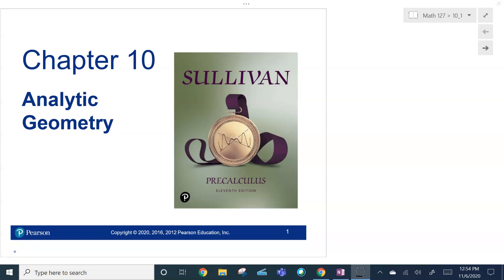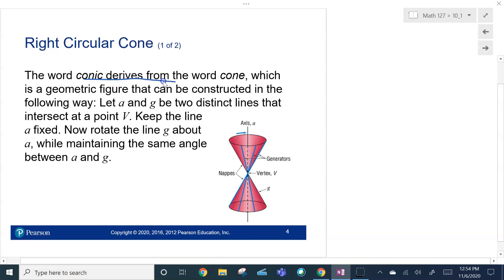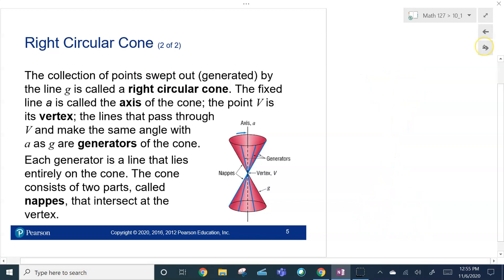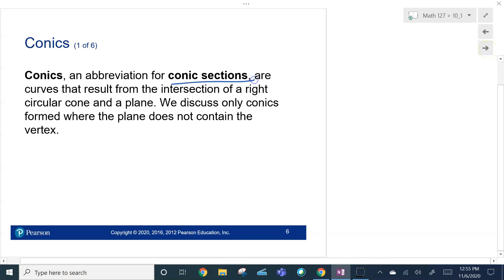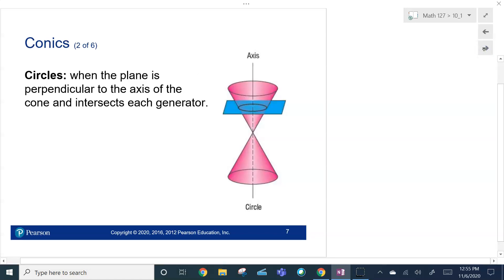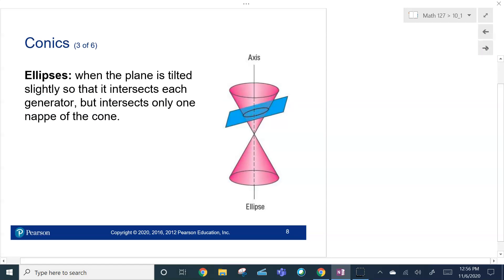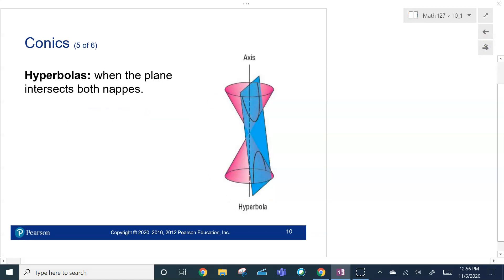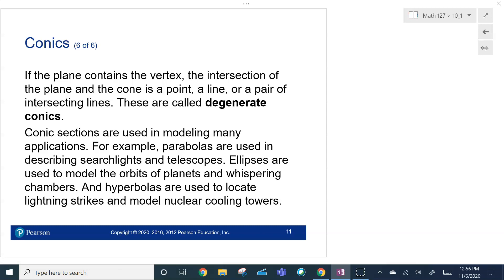127 10 1